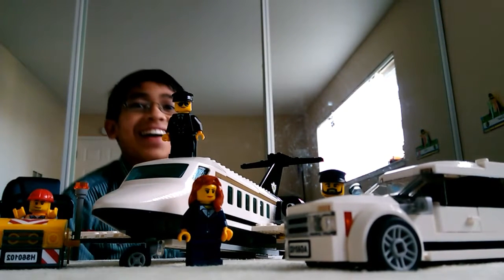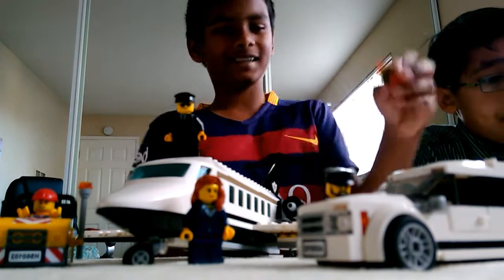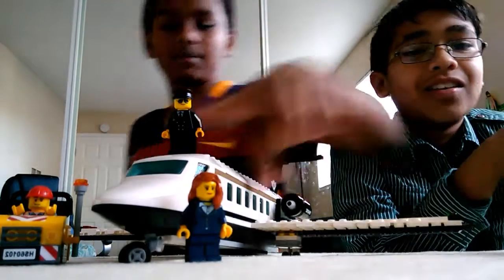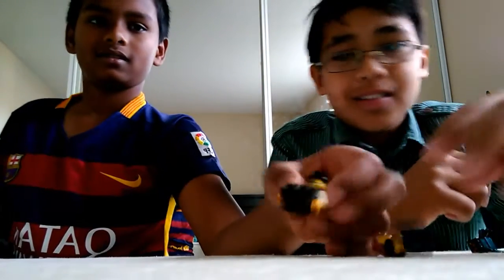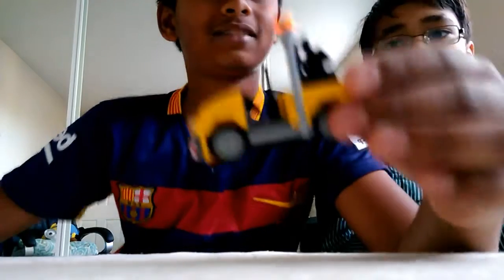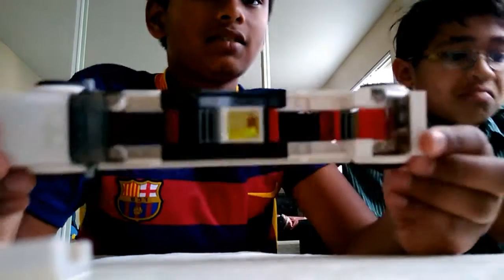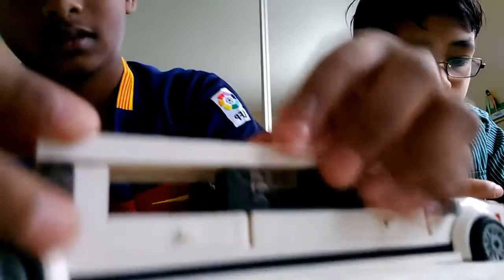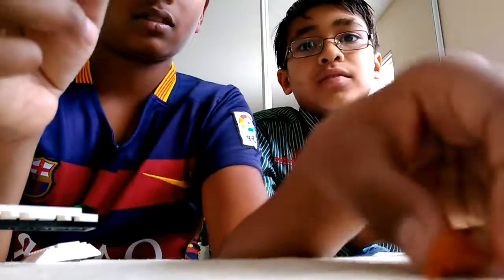Lego VIP set show case ( ignore the guy in the picture )